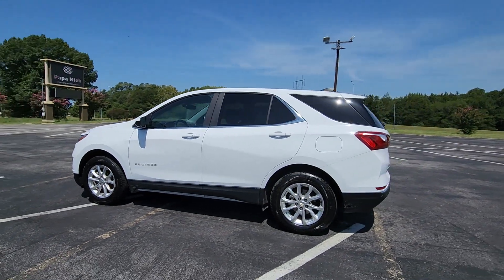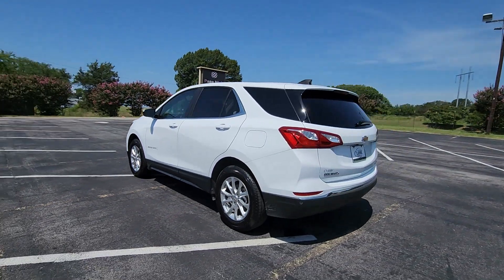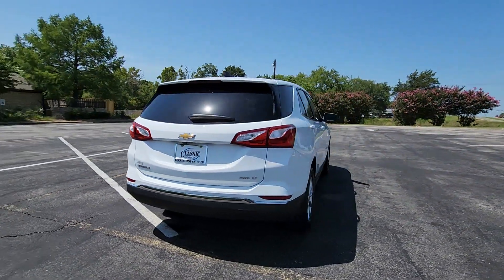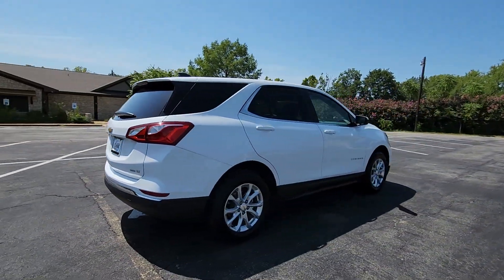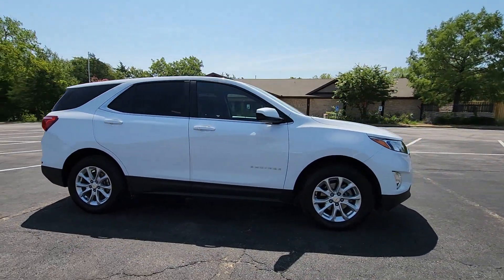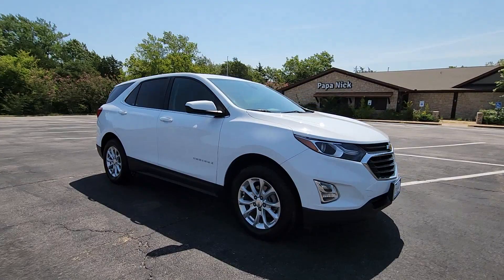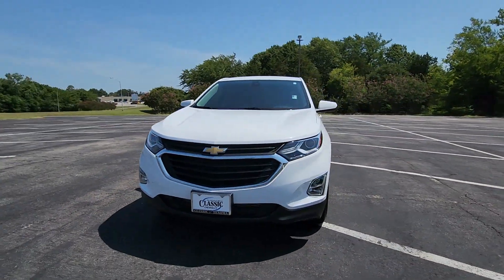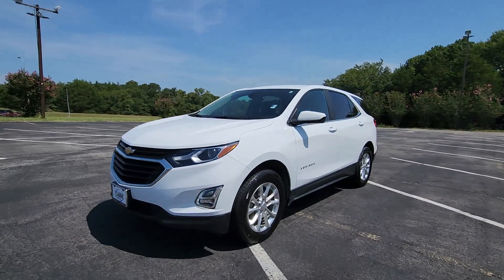2021 Chevrolet Equinox Denison, Sherman, Pottsboro, Duran, Whitesboro, TX PC142372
Summit White Used 2021 Chevrolet Equinox LT available in Denison, Texas at Classic Chevrolet Cadillac of Denison. Servicing the Sherman, Pottsboro, Duran, Whitesboro, TX area.

With all of its smart features our One Owner 2021 Chevrolet Equinox LT AWD in Summit White is more than just a pretty face! Powered by a TurboCharged 1.5 Liter 4 Cylinder offering 170hp connected to a responsive 6 Speed Automatic transmission for confident passing. This All Wheel Drive SUV is going to please you with both its calm handling and its ability to see nearly 30mpg on the highway and its good looking too. Check out its sculpted lines set off by LED lighting HID headlamps alloy wheels deep-tinted rear glass and heated power mirrors.brbrThe LT interior boasts comfortable premium-cloth seats eight-way power for the driver a deluxe steering wheel air conditioning and tech goodies all around you. It all starts with a 7-inch touchscreen a backup camera Bluetooth WiFi compatibility Android Auto/Apple CarPlay and a six-speaker sound system. And theres ample cargo space and lots of head/leg room to make everyone happy.brbrFor smart passenger protection you can rely on Chevrolets Safety Assist technology such as automatic braking lane-keeping assistance forward collision alert and a following-distance indicator plus ABS airbags and more. Our Equinox LT helps you get around and get away from it all! Save this Page and Call for Availability. We Know You Will Enjoy Your Classic Chevrolet Cadillac of Texoma Test Drive Towards Ownership!